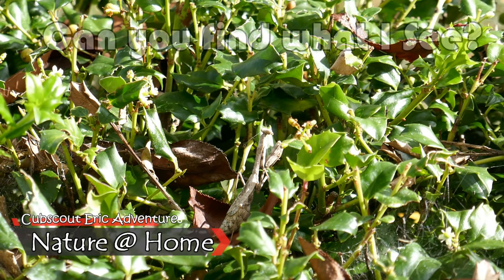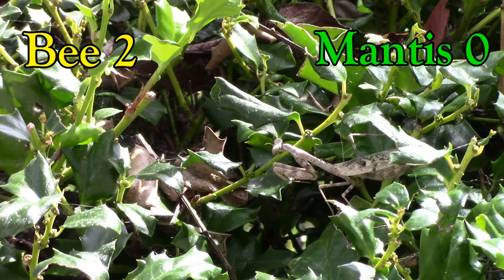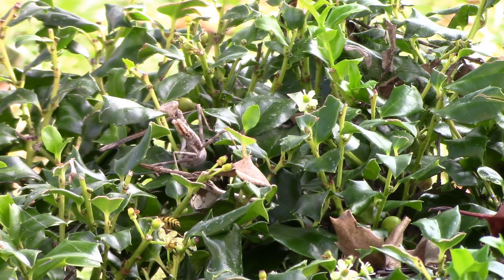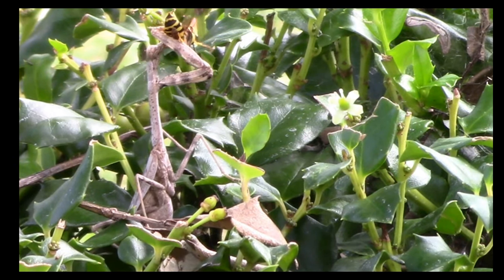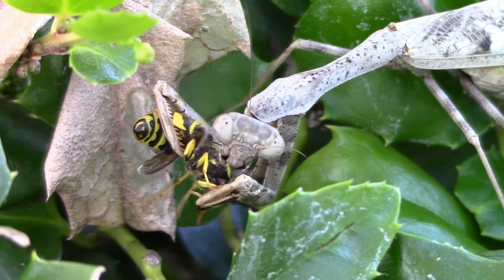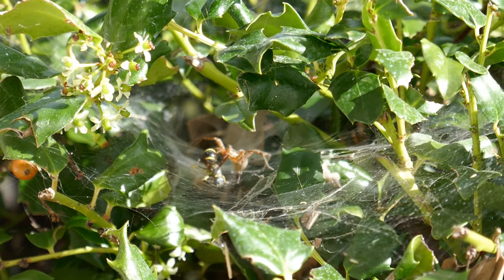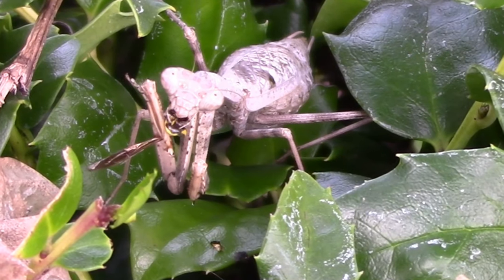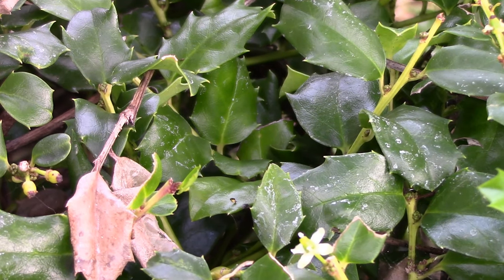Bee vs Praying Mantis - Cubscout Eric Adventures - Insect Study Merit Badge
This Merit Badge was not really on my radar until...One evening we were sitting on the porch enjoying each other company.  In the bushes we saw an insect jump (we thought) at a Bee.  So, we took a closer look to find a praying mantis.  This Mantis blended in so well you could hard see him.  This peeked my curiosity to research more.  I was not even sure if there was a merit badge, there was.

Just to let everyone know this video can be hard to watch if you have a soft spot for insects/animals.  but, it is nature and part of the BSA merit badge.  Make sure to checkout my new videos released frequently.

Praying Mnatis: Fun Facts

Mantises are an order (Mantodea) of insects that contains over 2,400 species in about 430 genera in 15 families. The largest family is the Mantidae ("mantids"). Mantises are distributed worldwide in temperate and tropical habitats. They have triangular heads with bulging eyes supported on flexible necks. Their elongated bodies may or may not have wings, but all Mantodea have forelegs that are greatly enlarged and adapted for catching and gripping prey; their upright posture, while remaining stationary with forearms folded, has led to the common name praying mantis.

The closest relatives of mantises are the termites and cockroaches (Blattodea), which are all within the superorder Dictyoptera. Mantises are sometimes confused with stick insects (Phasmatodea), other elongated insects such as grasshoppers (Orthoptera), or other unrelated insects with raptorial forelegs such as mantisflies (Mantispidae). Mantises are mostly ambush predators, but a few ground-dwelling species are found actively pursuing their prey. They normally live for about a year. In cooler climates, the adults lay eggs in autumn, then die. The eggs are protected by their hard capsules and hatch in the spring. Females sometimes practice sexual cannibalism, eating their mates after copulation.

Mantises were considered to have supernatural powers by early civilizations, including Ancient Greece, Ancient Egypt, and Assyria. A cultural trope popular in cartoons imagines the female mantis as a femme fatale. Mantises are among the insects most commonly kept as pets.

Vision
Mantises have stereo vision. They locate their prey by sight; their compound eyes contain up to 10,000 ommatidia. A small area at the front called the fovea has greater visual acuity than the rest of the eye, and can produce the high resolution necessary to examine potential prey. The peripheral ommatidia are concerned with perceiving motion; when a moving object is noticed, the head is rapidly rotated to bring the object into the visual field of the fovea. Further motions of the prey are then tracked by movements of the mantis's head so as to keep the image centered on the fovea. The eyes are widely spaced and laterally situated, affording a wide binocular field of vision and precise stereoscopic vision at close range. The dark spot on each eye that moves as it rotates its head is a pseudopupil. This occurs because the ommatidia that are viewed "head-on" absorb the incident light, while those to the side reflect it.

As their hunting relies heavily on vision, mantises are primarily diurnal. Many species, however, fly at night, and then may be attracted to artificial lights. Mantises in the family Liturgusidae collected at night have been shown to be predominately males; this is probably true for most mantises. Nocturnal flight is especially important to males in locating less-mobile females by detecting their pheromones. Flying at night exposes mantises to fewer bird predators than diurnal flight would. Many mantises also have an auditory thoracic organ that helps them avoid bats by detecting their echolocation calls and responding evasively.

Diet
Mantises are generalist predators of arthropods. The majority of mantises are ambush predators that only feed upon live prey within their reach. They either camouflage themselves and remain stationary, waiting for prey to approach, or stalk their prey with slow, stealthy movements.

Larger mantises sometimes eat smaller individuals of their own species,  as well as small vertebrates such as lizards, frogs, fishes, and particularly small birds

Most mantises stalk tempting prey if it strays close enough, and will go further when they are especially hungry. Once within reach, mantises strike rapidly to grasp the prey with their spiked raptorial forelegs. Some ground and bark species pursue their prey in a more active way. For example, members of a few genera such as the ground mantises, Entella, Ligaria, and Ligariella run over dry ground seeking prey, much as tiger beetles do.

Fore gut of some species extends the whole length of the insect and can be used to store prey for digestion later. This may be advantageous in an insect that feeds intermittently. Chinese mantises live longer, grow faster, and produce more young when they are able to eat pollen